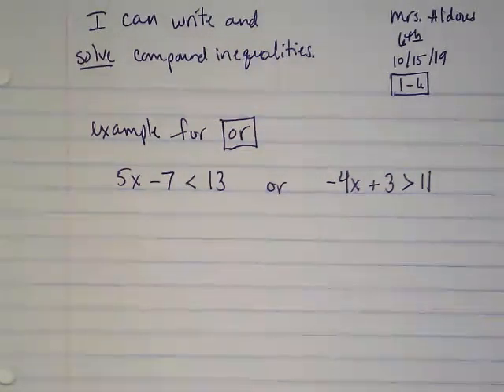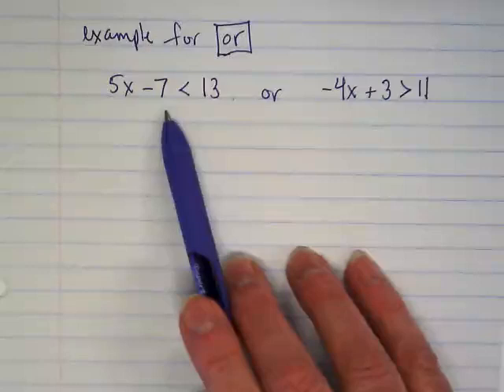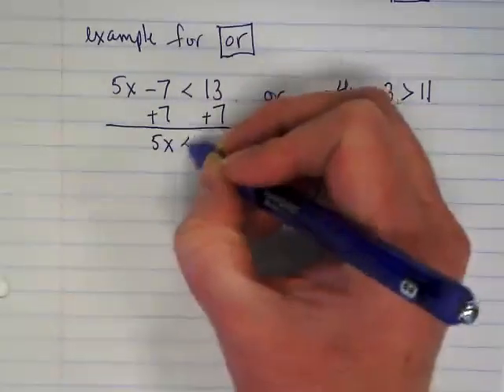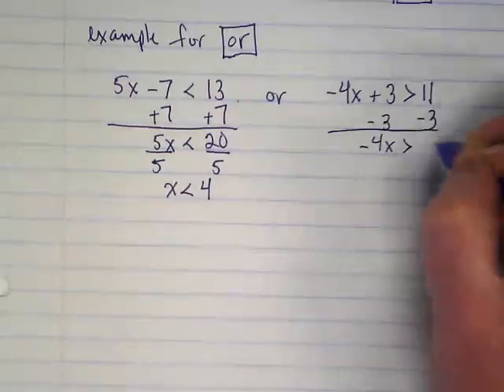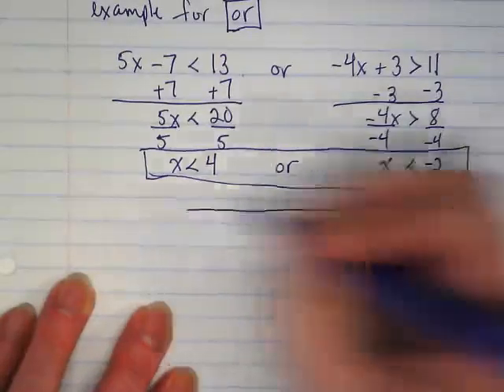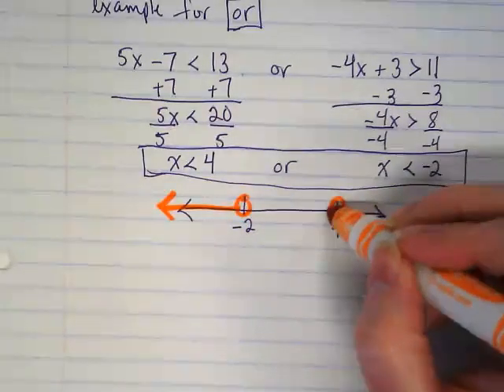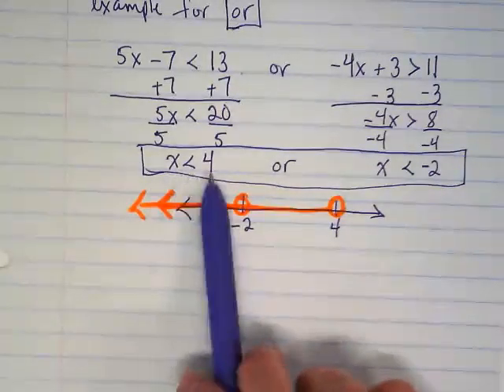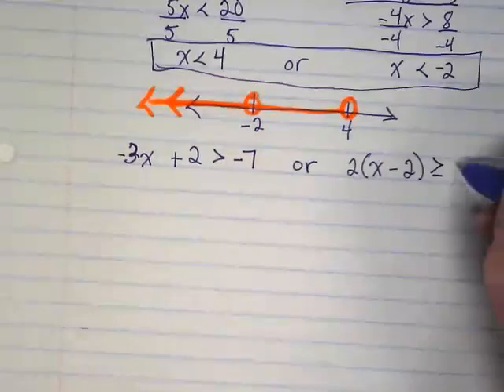Compound Inequalities: Solving "Or"